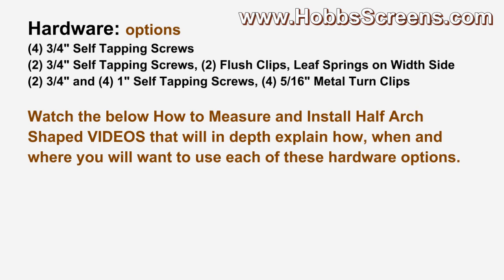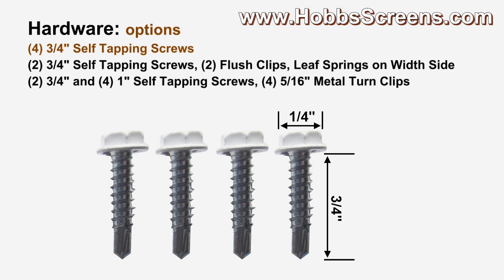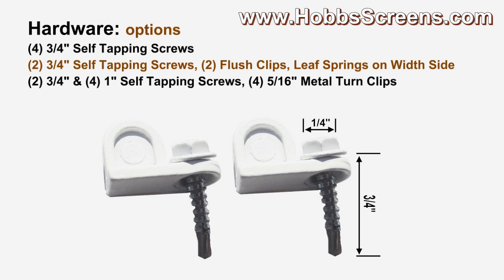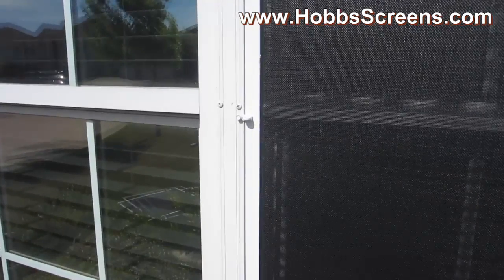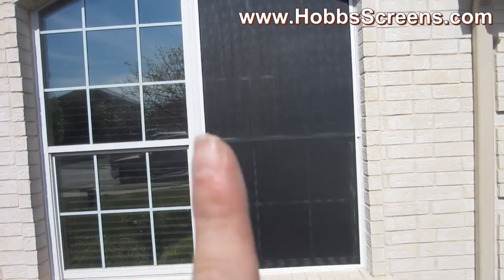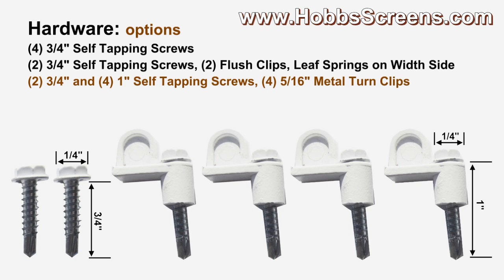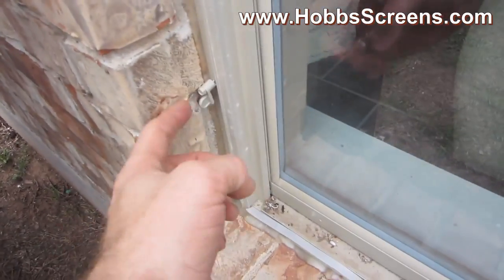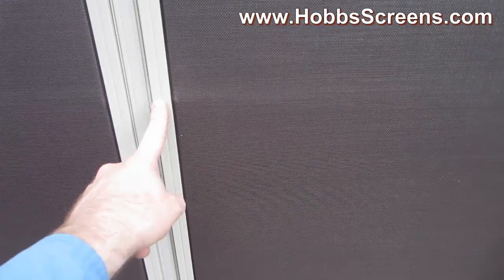Hardware for Half Arch Shaped Solar WIndow Screens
Pickup from Austin TX only, we do not ship.
This video explains our hardware options for arch shaped solar window screens.